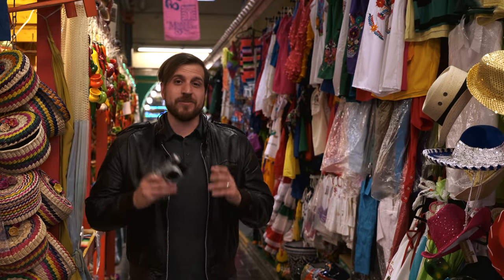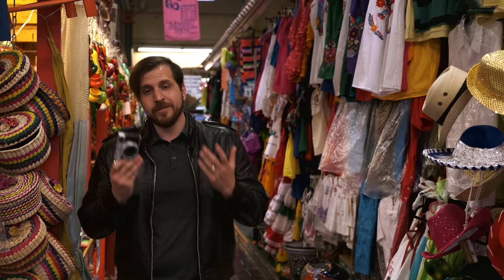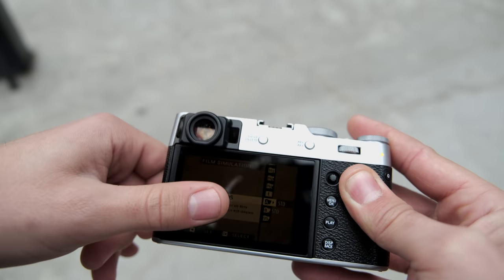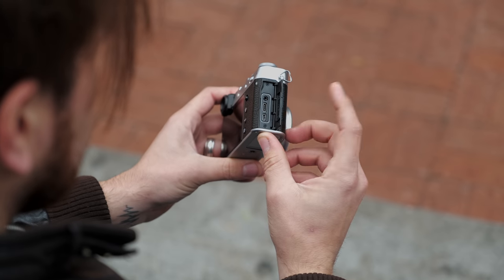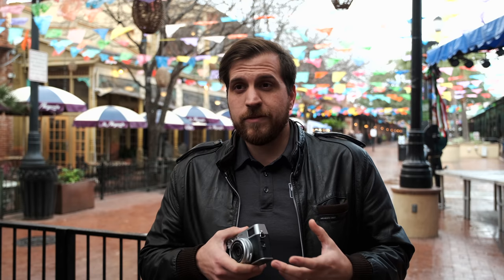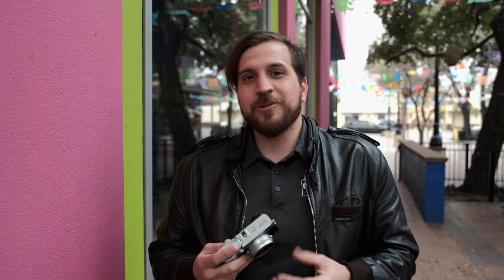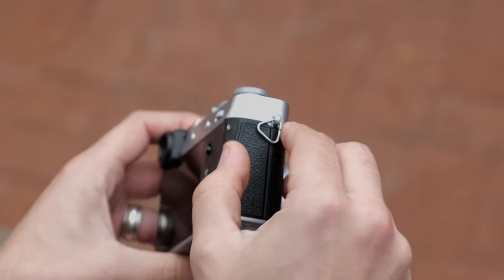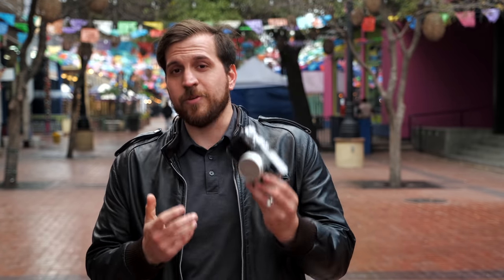Fujifilm X100V Hands-On Review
We got our hands on the brand new Fujifilm X100V. Check out what we have to say about all its new features as we explore the Market Square in Downtown San Antonio.

Please comment with any questions you may have!